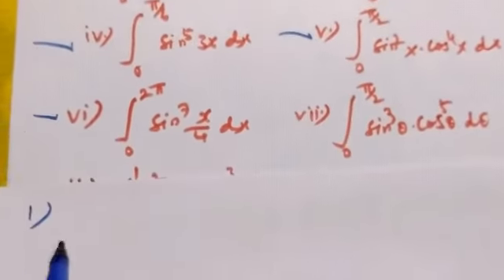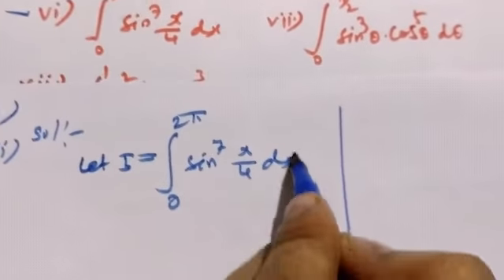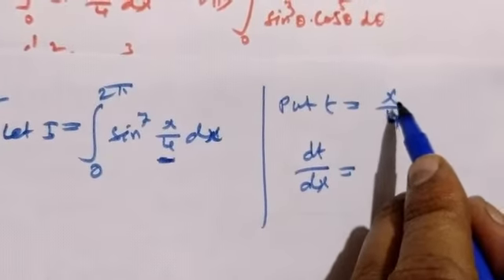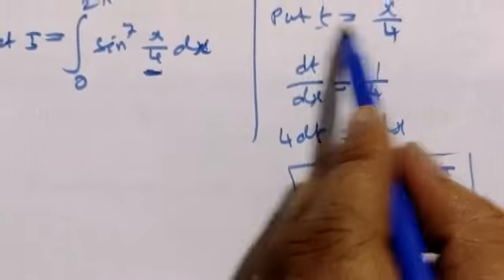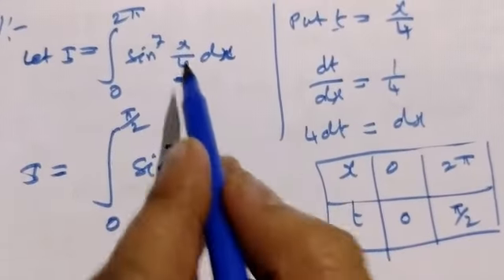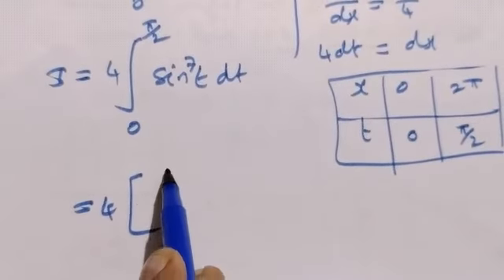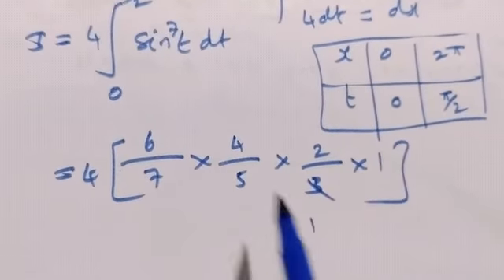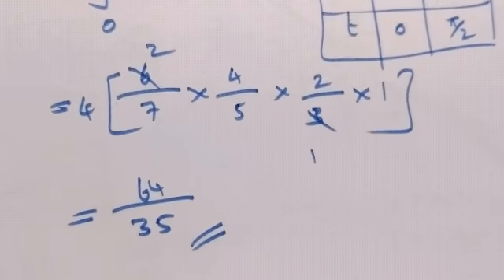Class 12/MATHS/Ex 9.6/Q.no 1(vi)/DEVARAJAN M